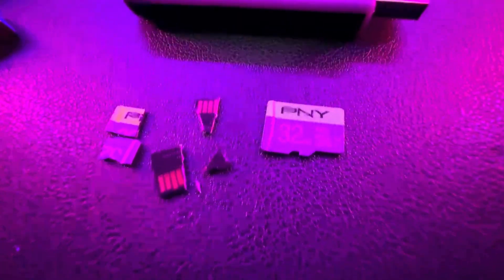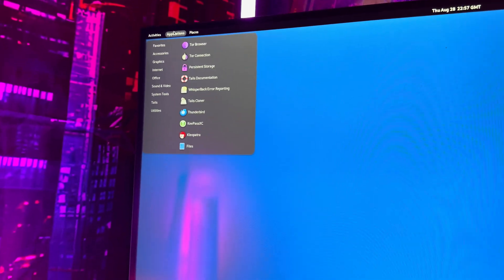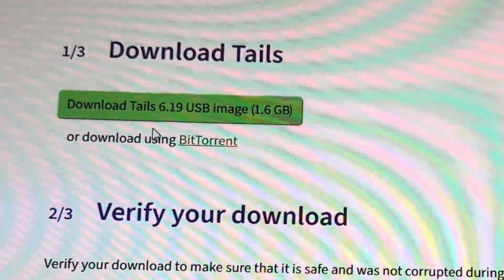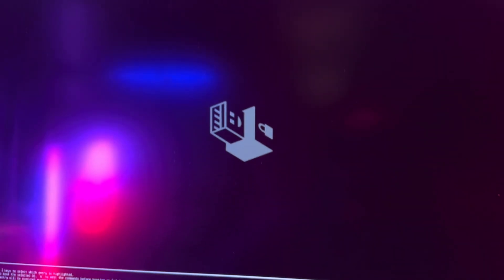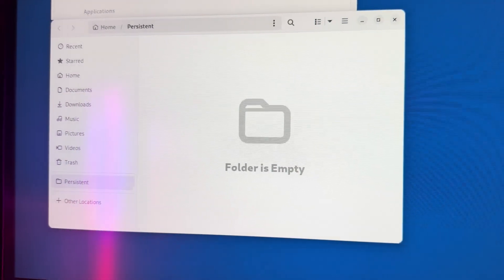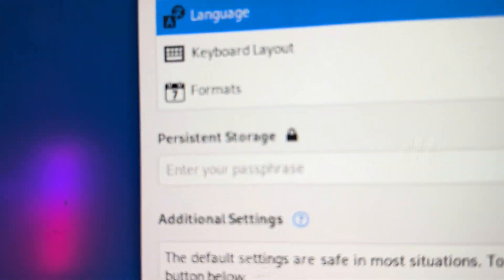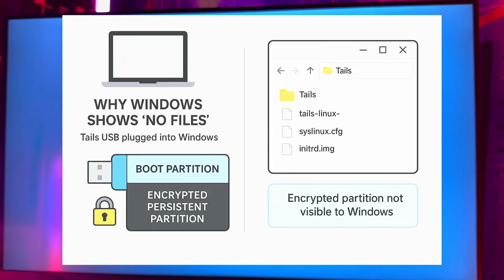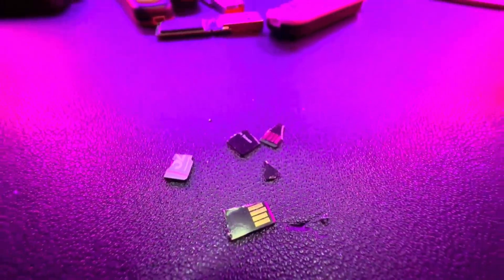Build a DIY Ghost Burner Drive: Portable, Encrypted, Disposable, Accessible & Cheap! Using Tails!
In this video, I show you how to build a DIY Ghost Burner Drive using Tails Linux on a simple microSD card. This project is about privacy, security, and accessibility a way to create a portable encrypted system that you can carry with you anywhere, and destroy in seconds if needed.

Why a microSD card? Because it’s small, compact, and fragile perfect for hidden, disposable storage. With Tails Linux installed, everything is fully encrypted, and persistent storage can only be unlocked with your passphrase. Without it, your files are completely unreadable.

For this demonstration, I added the Bible to the persistent storage folder to show you exactly how it works. I also show how quick it is to destroy the drive a single pinch and the data is gone forever. This is ghost storage: portable, encrypted, untraceable, disposable, accessible, and cheap.

Nothing shown here is intended for malicious or illegal use. Privacy is a human right, and building tools that protect your privacy does not mean you’re hiding something wrong. Just because what you believe in, read, or store today is considered acceptable by the world doesn’t mean it will be tomorrow. History has shown us how quickly laws, governments, and public opinion can shift.

Knowing how to use free, accessible, and cheap privacy tools is always better than being unaware they exist. Education empowers you to protect yourself, your family, and your beliefs no matter what changes come in the future.

I am not responsible for how anyone else chooses to use this information. By watching this video, you agree that you are solely responsible for your own actions.

Stay safe, stay private, and remember: privacy is not a crime.